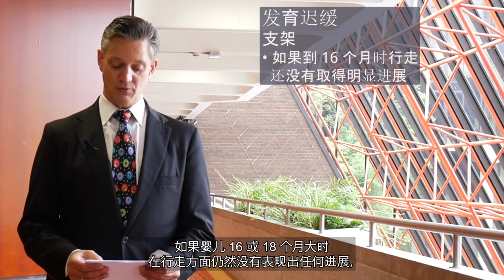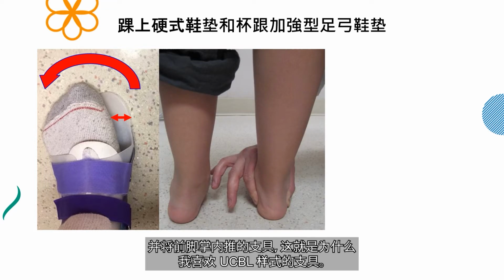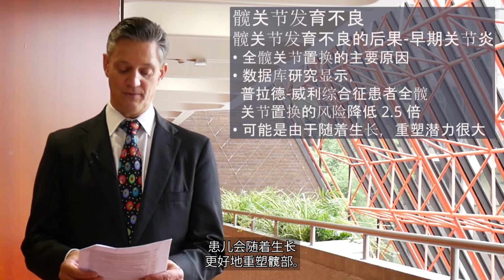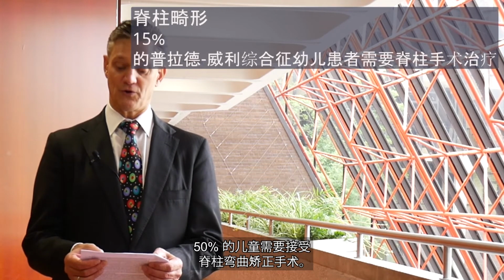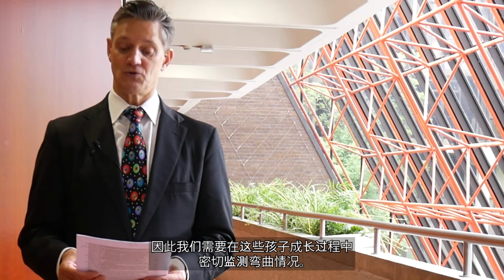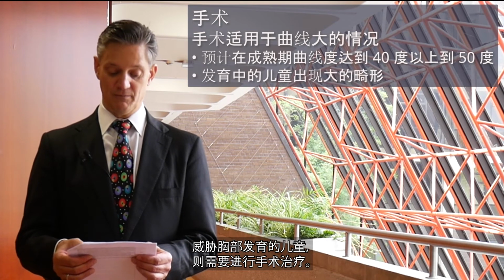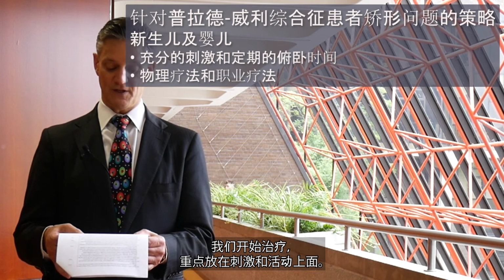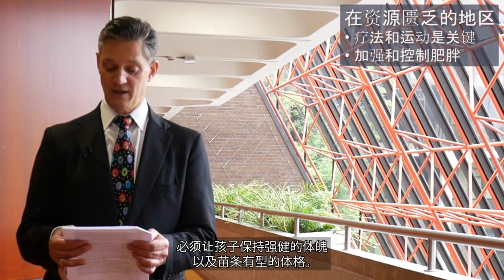普拉德-威利综合征中的矫形问题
拍摄于 2022 年在爱尔兰利默里克举行的第 11 届国际普拉德-威利综合征组织会议，Harold van Bosse 博士讲解普拉德-威利综合征中的矫形问题。

对此讲解如有疑问，国际普拉德-威利综合征组织很乐意转给 van Bosse 博士。

如果你有机会在网络会议或面对面会议上见到 van Bosse 博士，他愿意接受提问。

有关即将举行的国际普拉德-威利综合征组织会议的信息，请参阅

如需普拉德-威利综合征的更多信息并支持我们的工作，请访问

国际普拉德-威利综合征组织 (IPWSO) 荣获了 Global Genes 所赞助的“2022 年卫生公平之罕见病患者影响补助金”。
有赖于这个奖项，IPWSO 名为“为讲阿拉伯语、土耳其语和普通话的人士开发普拉德-威利综合征教育资源”的项目得以成功完成。

发布的多媒体内容（视频内容）中所包含的信息，代表了原创作者的观点和意见。虽然国际普拉德-威利综合征组织要求演讲者使用基于证据和同行评审的内容，但视频内容不一定代表国际普拉德-威利综合征组织的观点。
仅在本网站上出现视频内容并不代表国际普拉德-威利综合征组织或其附属机构对此类内容的认可。
它不能替代专业的医疗建议、诊断或治疗。
国际普拉德-威利综合征组织特此声明，视频内容按原样提供，不提供任何保证，对于任何一方因使用视频内容而直接或间接导致的任何直接、间接、隐含、惩罚性、特殊、附带或其他后果性损害，普拉德-威利综合征组织不承担任何责任。

音乐由 Pixabay 的 DaddysMusic 制作。